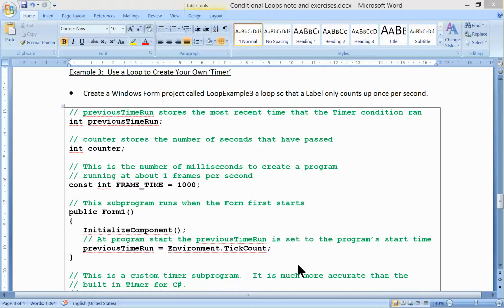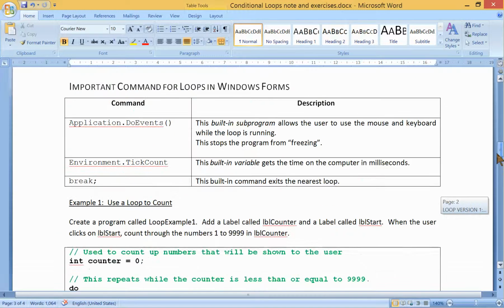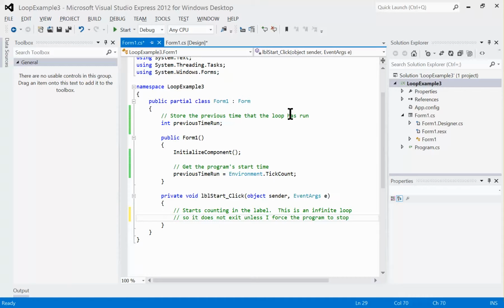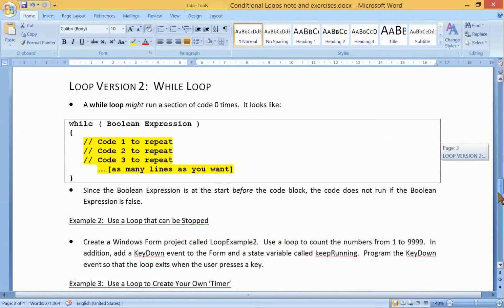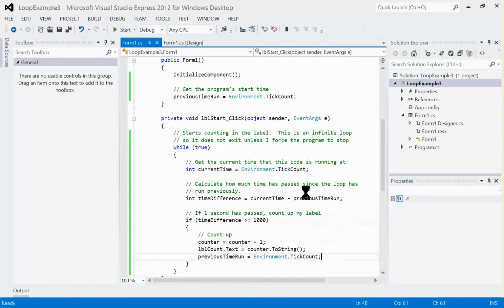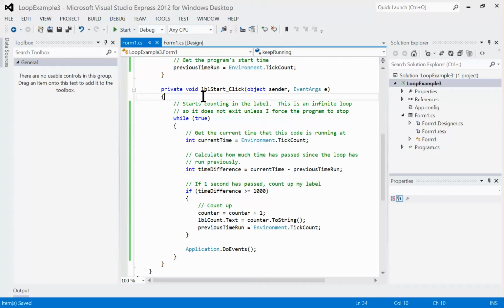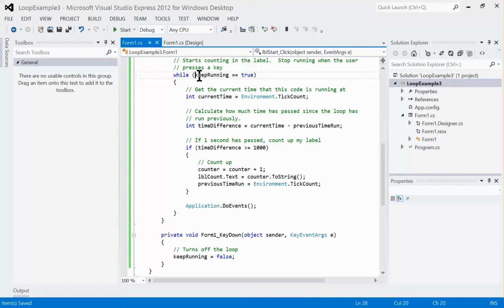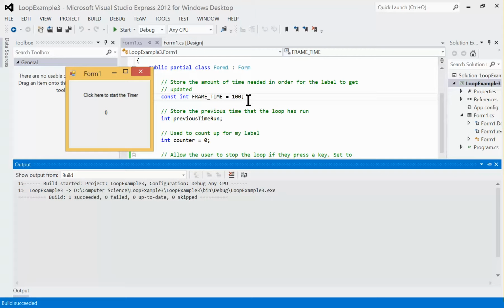How to Video Conditional Loops 4